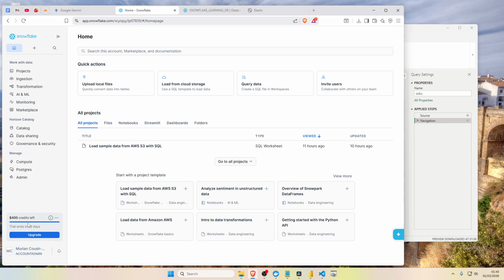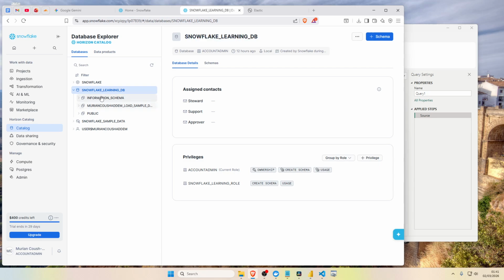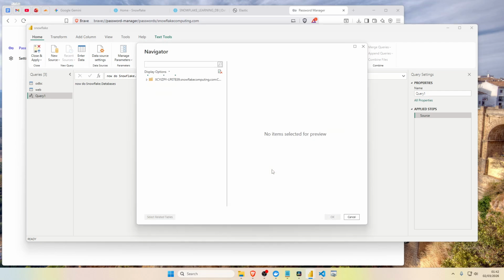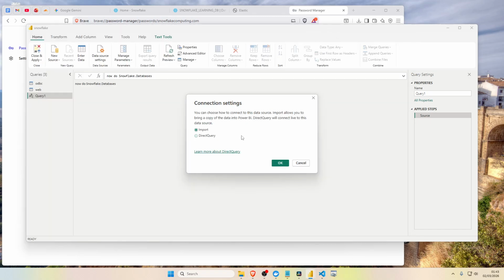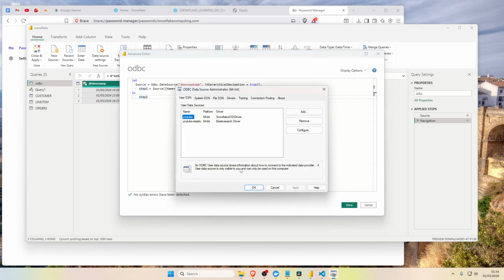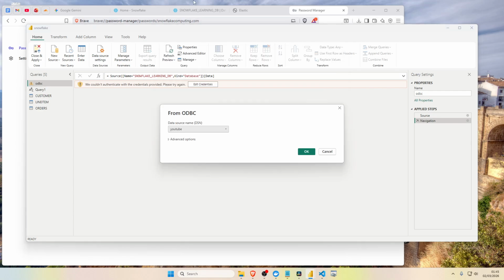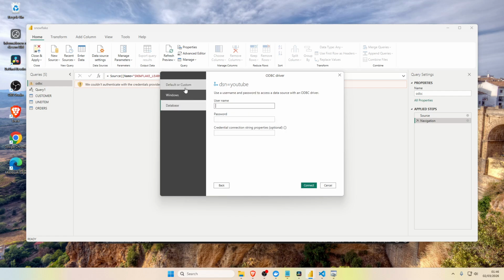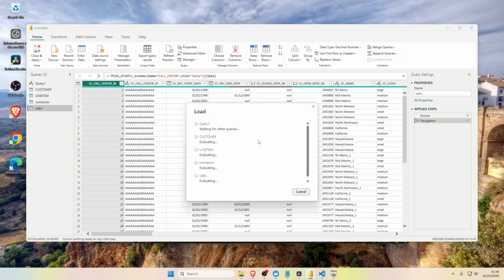Connect to Snowflake via Power BI